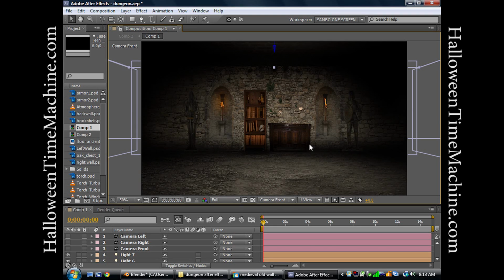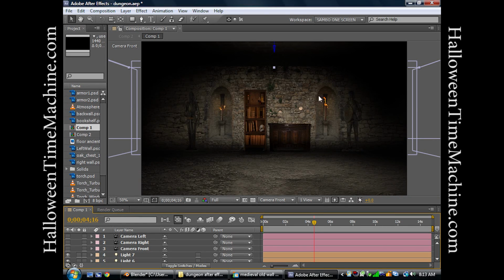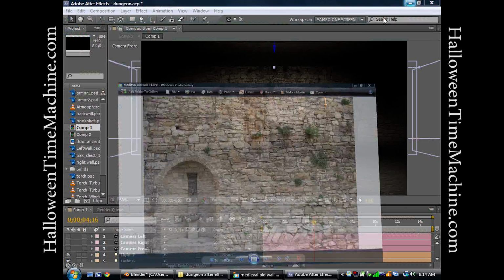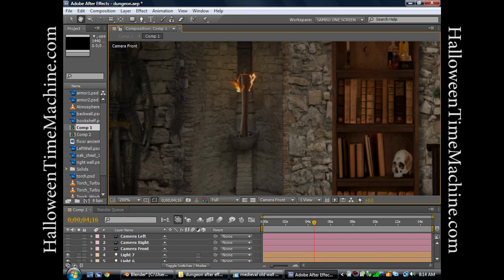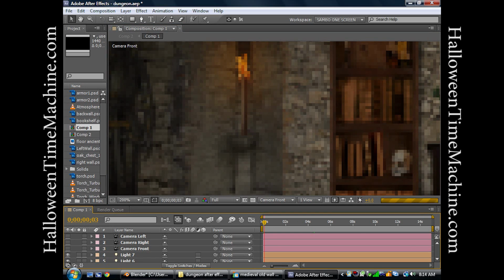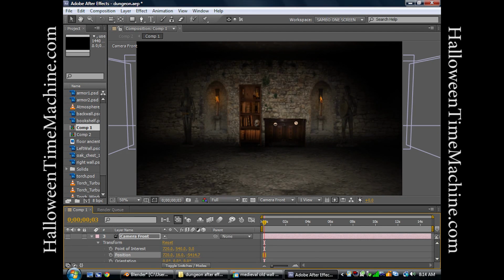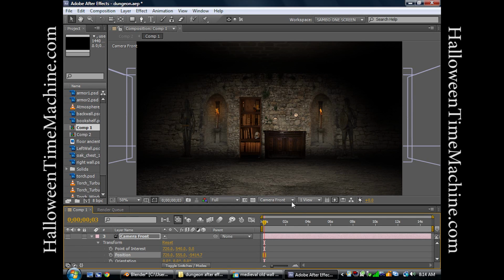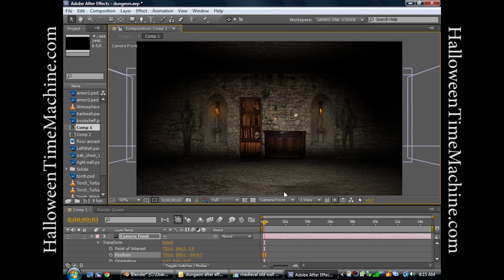Halloween Time Machine Update Video 2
Here's the second update video for the time machine.  I have started the video work for the ride so I can give you guys an idea of what's going to happen while you ride.

Please consider donating to this project and to learn more about this please visit: